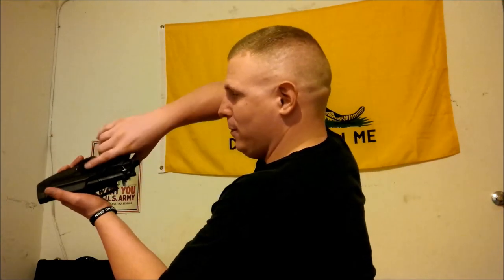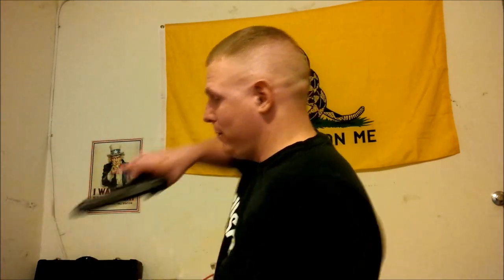Blackhawk Serpa Holster - How To Fix It Permanently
VIDEO DESCRIPTION:
Today I take you through the step by step process of fixing your Blackhawk Serpa Holster

Bizcuits N Guns is a for "fun" channel based the fundamental belief that the Second Amendment comes before the First. Bill and his wife Breanne embrace this belief, one that was forged by a lifetime spent fighting gun control in California. After having two children and watching the decay of their birth state, they uprooted their family to settle in a land that holds the constitution and therefore the Second Amendment, above the collective misguided hopes of the "give me free shit" masses. As an American family who hold onto traditional values we welcome you to follow along for rants, discussions, displays of firepower and tips on self defense as well as survival.

Whether it's field stripping an AR15, plinking with an AK47, fine tuning a M1 Garand, blasting clay with a shotgun, carrying a Glock or discussing the finer points of an M1 Carbine we strive to bring you realistic entertainment.